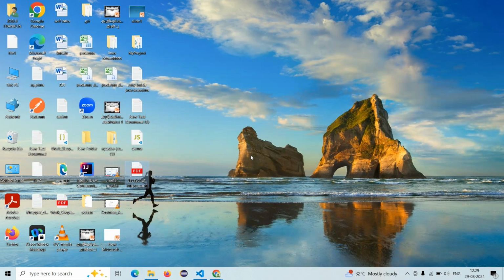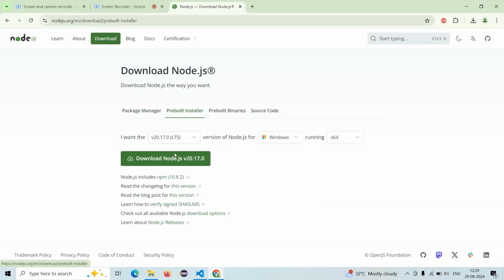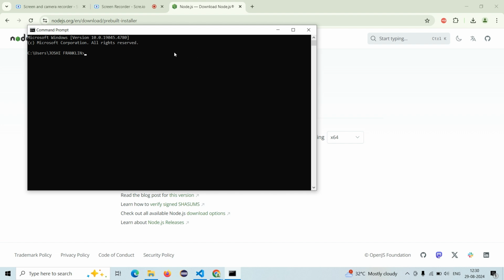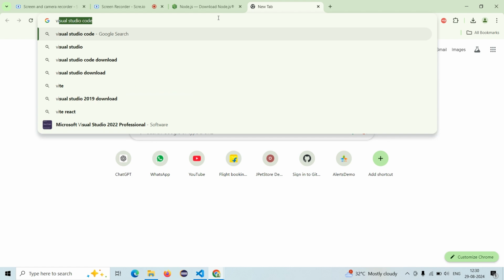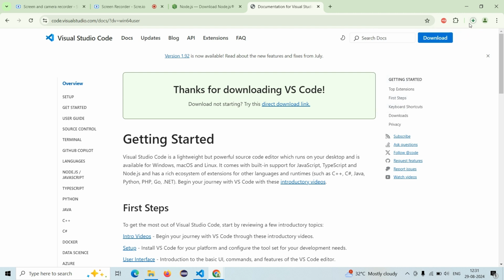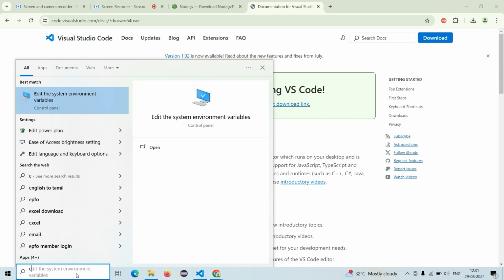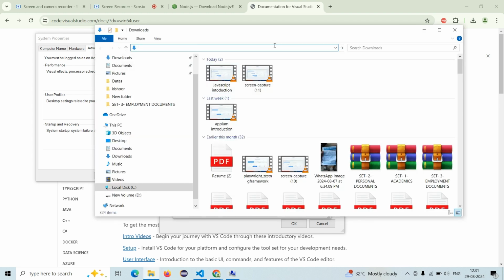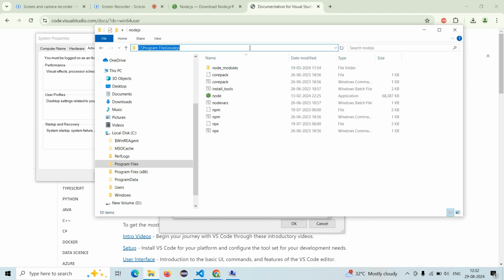JavaScript for Automation - Installation | Part 2 |JS Testing Academy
JavaScript for Automation - Installation  | Part 2 |JS Testing Academy | Joshi Franklin

CHANNEL: @jstestingacademy